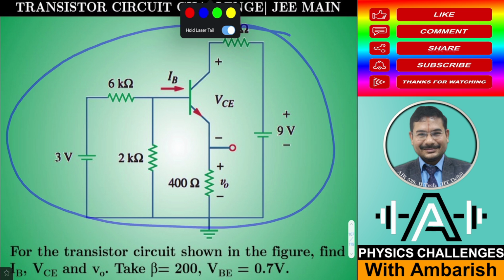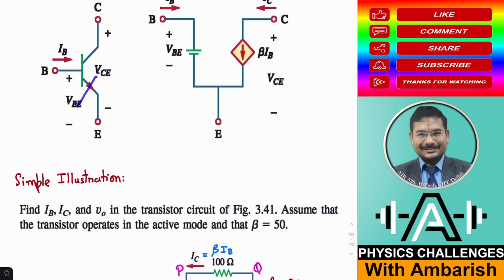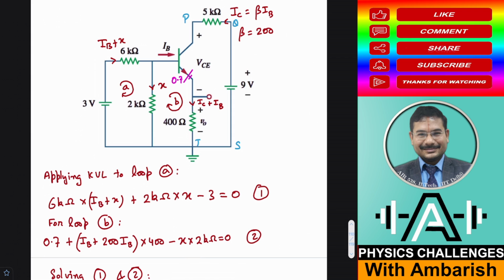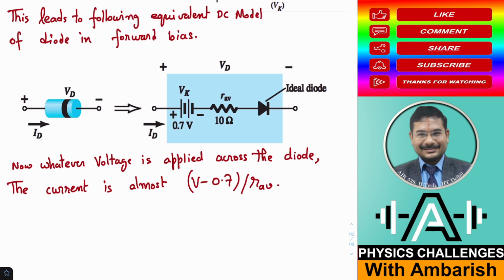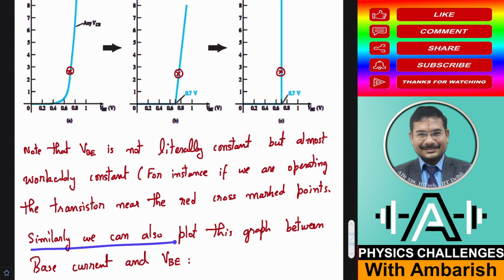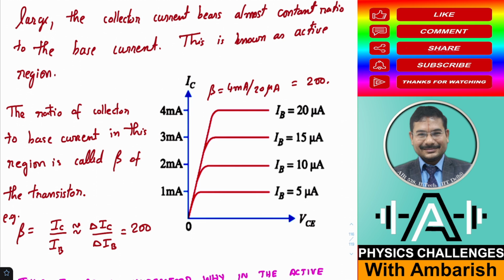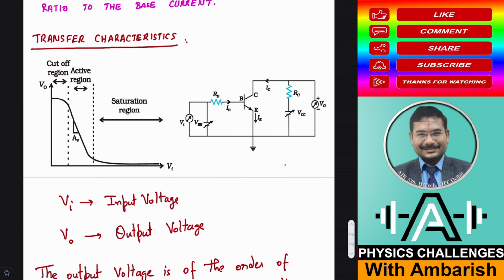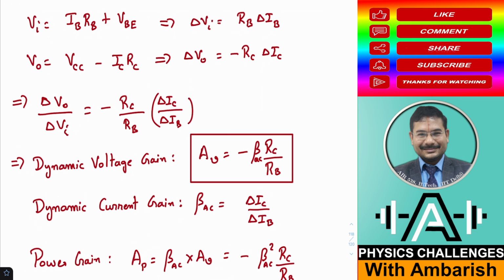TRANSISTORS ONE SHOT| CIRCUIT SOLVING|CHARACTERISTICS| AMPLIFIER| SWITCH|NOT GATE| BIASING| DC MODEL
Most Students Face a lot of difficulty in trying to understand Transistors from the NCERT Text book... In This Video I have tried to make things easily understandable. This Video will enable you to easily solve just about any transistor circuit. In Addition I have lucidly explained the entire transistor theory including Input Characteristics, Output Characteristics, Transfer Characteristics and Operation of a Transistor as a not Gate or a Switch. Hope you enjoy my presentation...

For the transistor circuit shown in the figure, find IB, VCE and vo. Take b= 200, VBE = 0.7V.